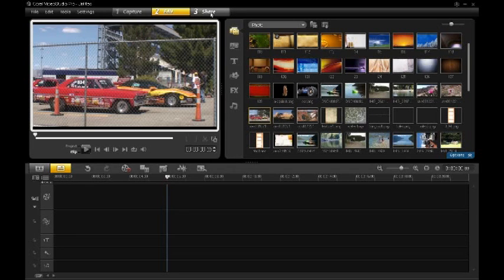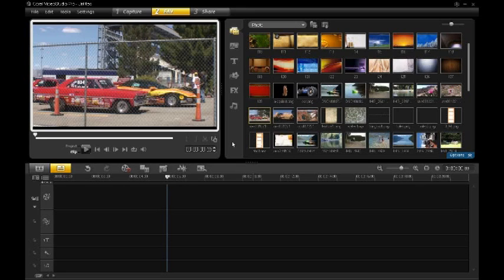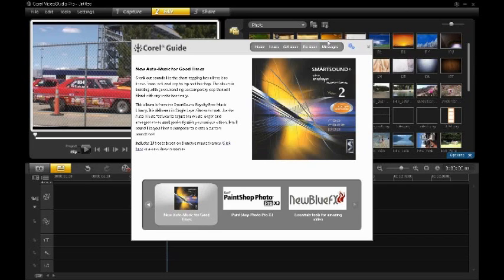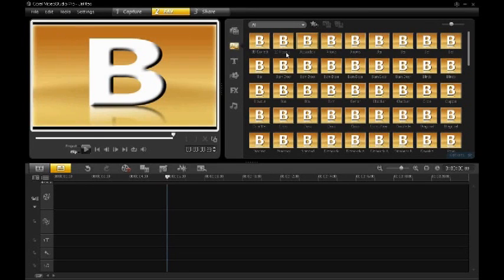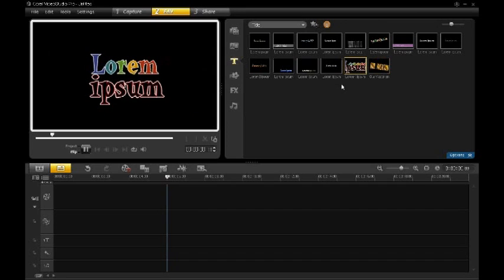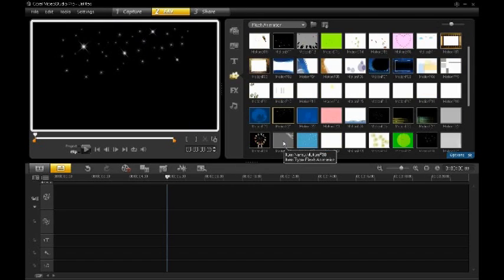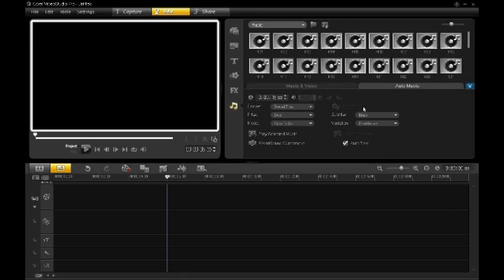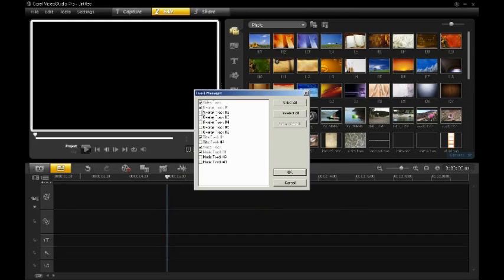Speed Editing with VideoStudio Pro X3 - 1/5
Whether you are an advanced video editor or just starting out, you'll find that one of the benefits of VideoStudio Pro X3 is its speed. With performance enhancements that make it the fastest version ever, a new tool layout, new templates, effects and title options, VideoStudio Pro X3 lets you put together a great-looking video in no time!

Want to see how it's done? This webinar is a demo of some of these new tools and we show you how to create a video quickly using speed editing techniques. Topics covered include:

- Building movies from a template
- Adding titles and title effects
- Inserting and quickly changing clips and photos
- Quick sharing options